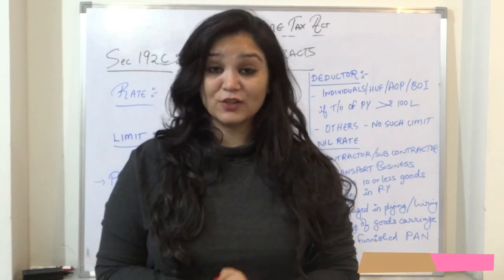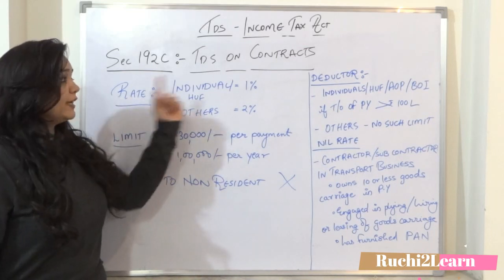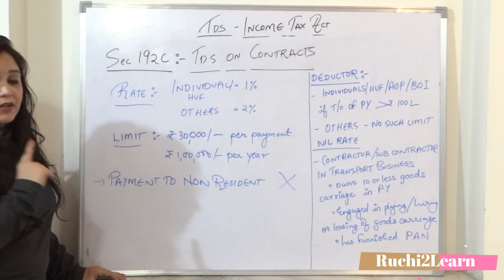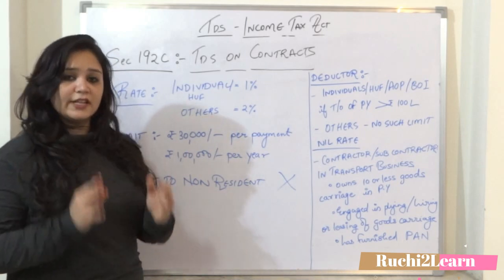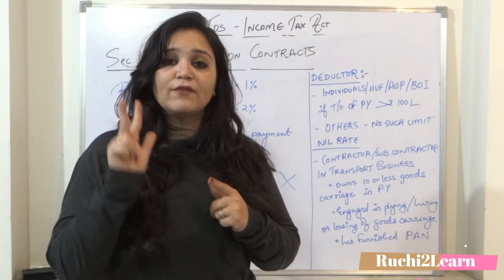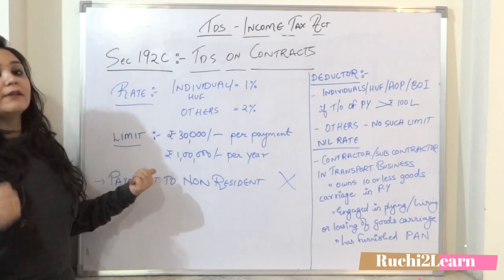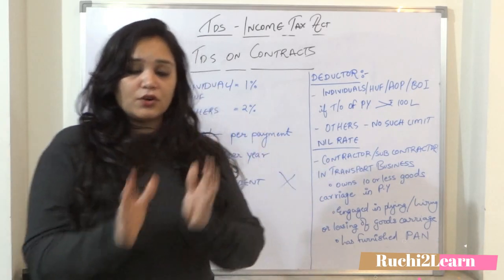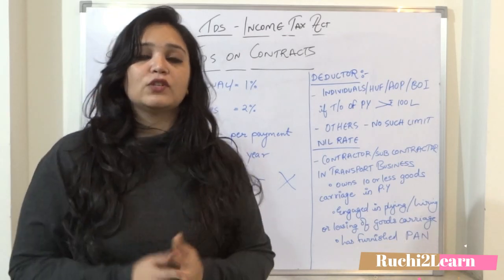TDS on Contractor || Sec 194C (Short & Simple) in Hindi & English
Understand what is TDS on contractors as per Income Tax Act Useful for CA, CS, ICWA, LLB, LAW, MCOM, MBA, BCOM and everyone who needs to know about tax